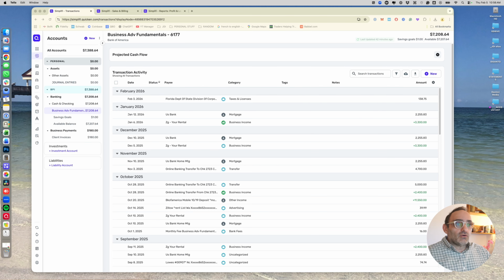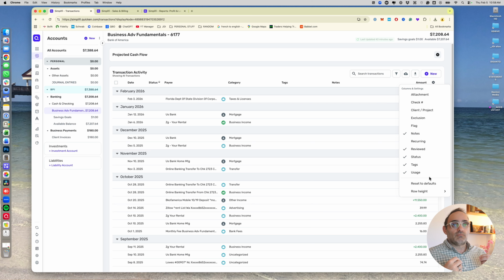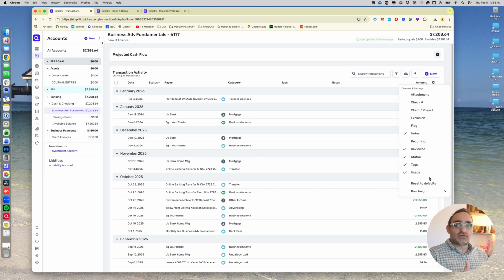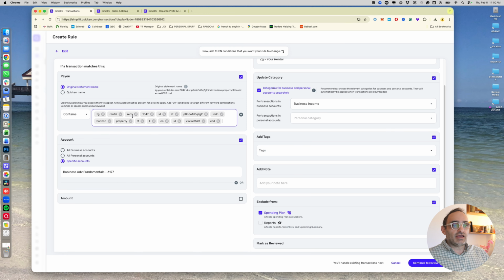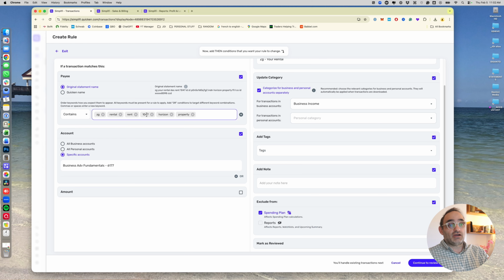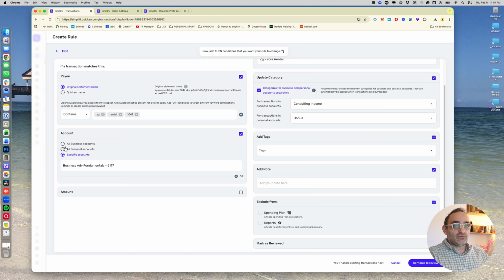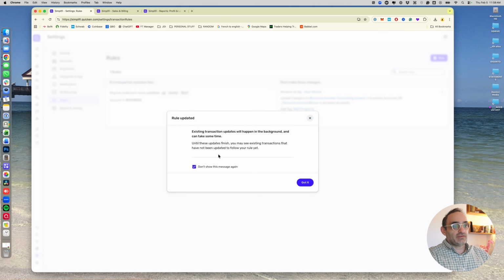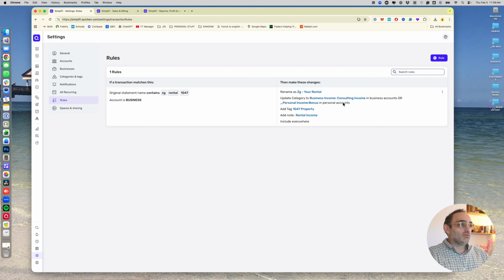Quicken New Web Based: How to Set Up Rules for Auto Categorization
Automate your finances with Quicken Simplifi and Home & Business. I’ll show you how to set up transaction rules for total bookkeeping control.

In this guide, I dive into the web-based Quicken interface to help you master automation. If you're managing personal budgets or rental property income, learning how to manipulate bank data strings is the ultimate time-saver. I walk through cleaning up messy identifiers from Zillow and Publix to ensure your categories are 100% accurate. You'll learn how to 'whittle down' data into specific tags like '1047 Property' so the busy work disappears. We also cover the new 'Advanced Transaction Rules' features for 2025, including adding custom notes and applying rules to past history. Turn your Quicken setup into a hands-off machine and get your financial reports faster than ever before.

Hi, I’m Joe DiSanto. I spent 20 years in Los Angeles building entertainment businesses, managing artists’ careers, working on the world’s biggest brands, and investing millions of dollars in real estate. I’ve now moved on to follow my passion to help others navigate their own personal and business adventures and help maximize their financial potential.

✔️ PLAN: Mastermind Your Financial Freedom Roadmap
✔️ EARN: Level Up Your Income with Work and Business Ideas

PLUS, you'll receive 5 free bonus gifts:

• The PFM Pre-Built Quicken Templates ($197 Value)
• The PFM Freedom Number Calculator ($247 Value)
• The PFM Real Estate Evaluation Toolkit ($247 Value)
• The PFM Fast-Track Workshop ($247 Value)
• Lifetime Access to Personal Finance Mastery ($497)

0:00 Master the New Quicken Web Interface
0:45 Quicken Classic vs. New Web-Based Products
1:52 Pro Tip: Multiple Tabs for Better Workflow
2:25 How Quicken Aggregates Your Data
3:15 The Profit and Loss (P&L) Report Deep Dive
5:05 Customizing Time Intervals and Columns
7:45 Filtering Personal vs. Business Categories
10:30 Segregating Data for Your CPA
12:00 How to Hack Your Categories for Custom Views

&addtoplsite&